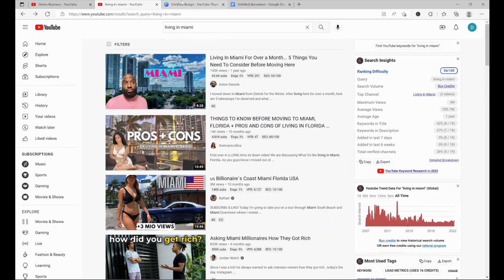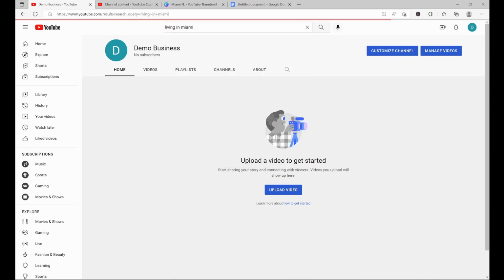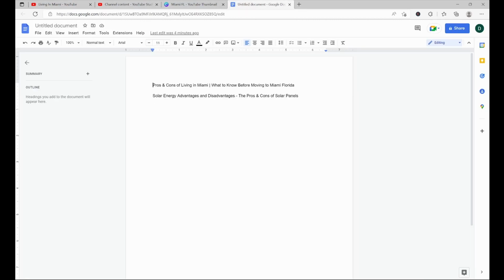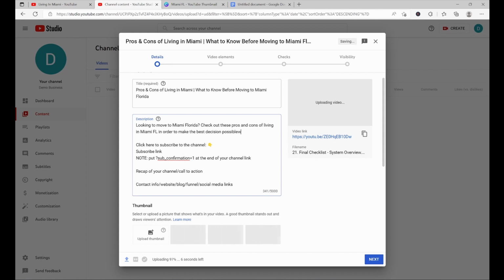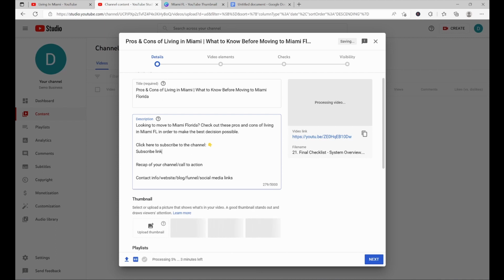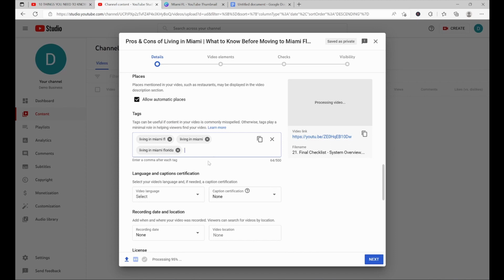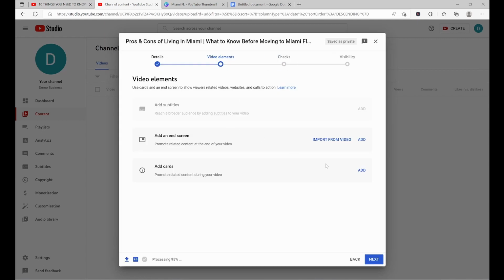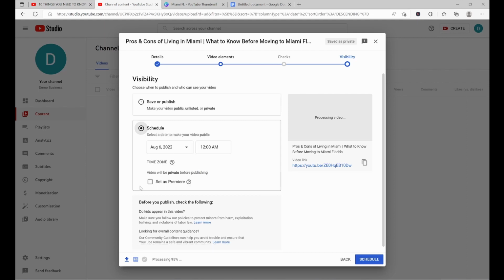Publishing Your YouTube Videos